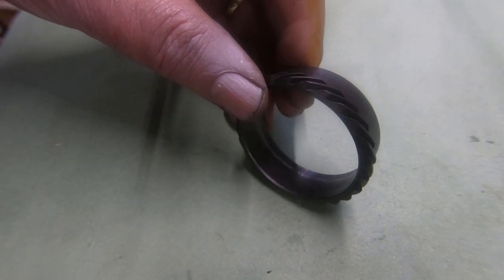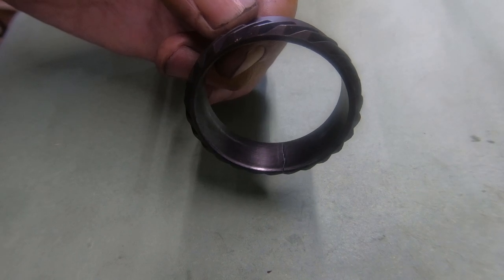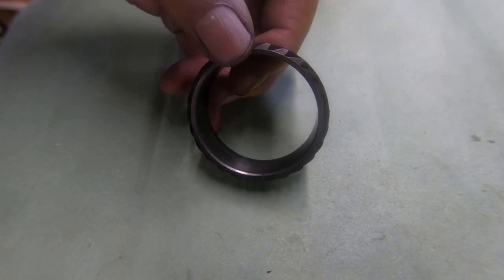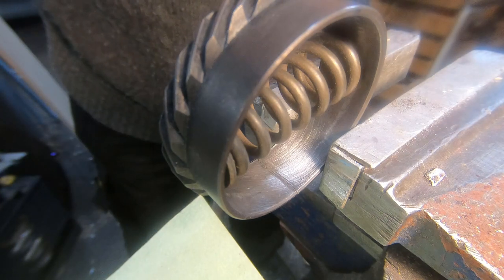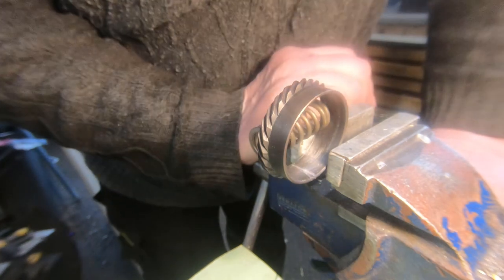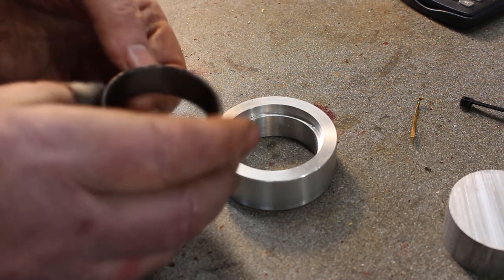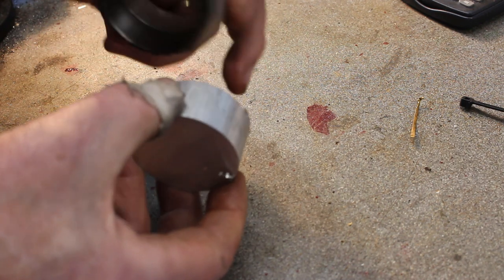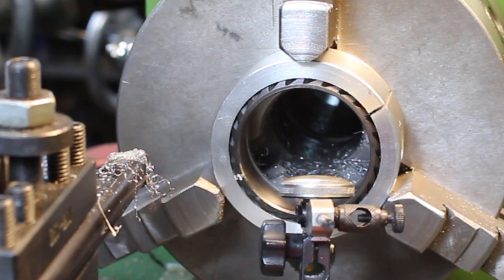Laverda Classic Bike - Speedo Gear Repair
In this video I repair a Speedometer Gear for a 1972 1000cc Laverda Motor Bike. The repair involved some silver soldering using my Oxy Propane torch and turning on my lathe, all done in my home machine shop.